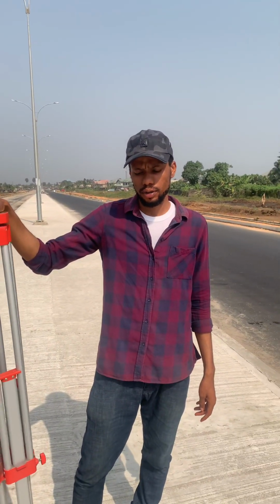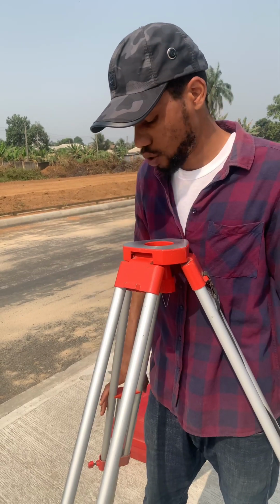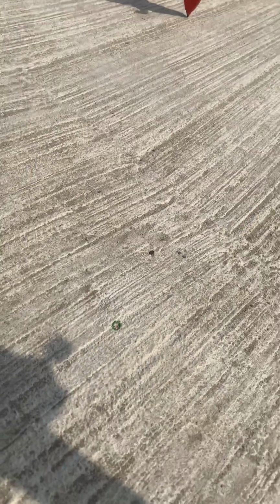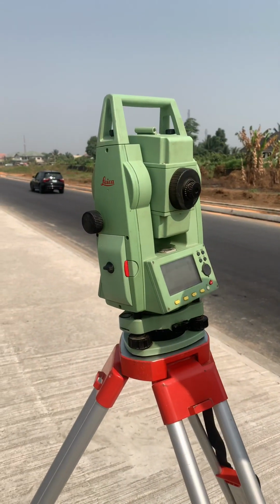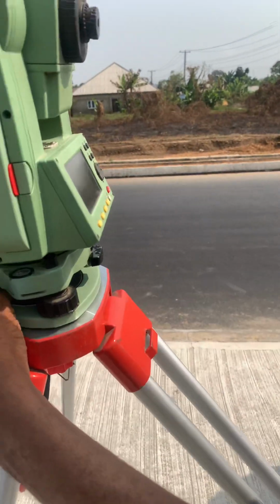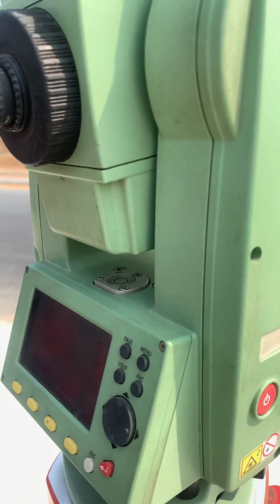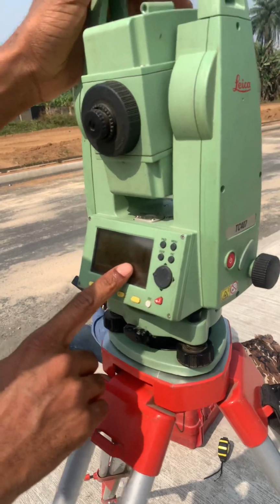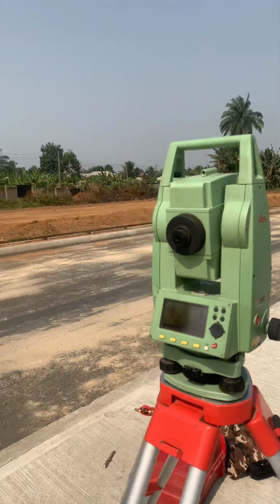SETTING A TOTALSTATION OVER A POINT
Most times, we are required to precisely set an instrument over a point for measurements. This video shows how to easily do that.

1. tripod over the point fairly centered on the point by looking through the hole in the centre

2. Instrument on the tripod and tighten

3. Make sure foot-screws are at halfway position at the grooves

4. Switch on the instrument and use the tripod legs to get the laser as close to the point as possible ( press one tripod leg into the ground and use the other two to direct the laser ( or optical plummet) to the required point then press them into the ground so they are all firm

5. Use each tripod screw to level the instrument while also using the opposite foot screw to keep the laser on the point.

6. Repeat step 5 for all the legs as required